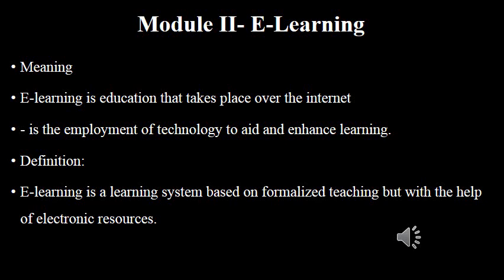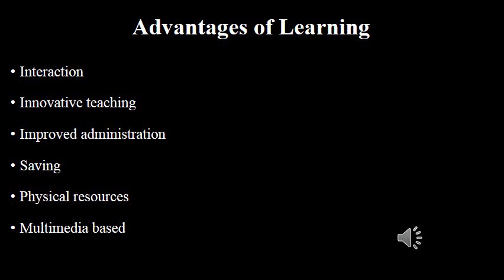PBS Lecture 11, E- Learning, Advantages and its disadvantages. 25/06/2020.